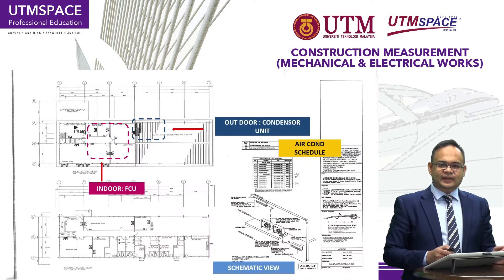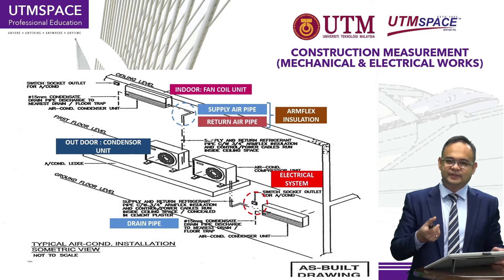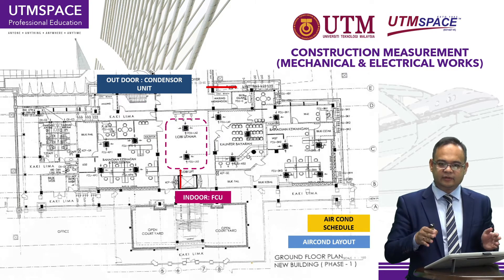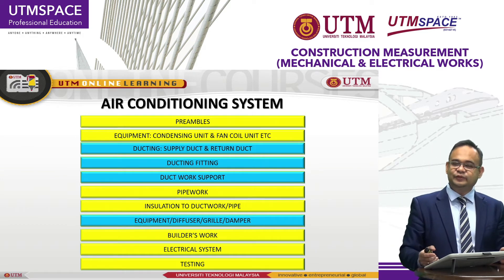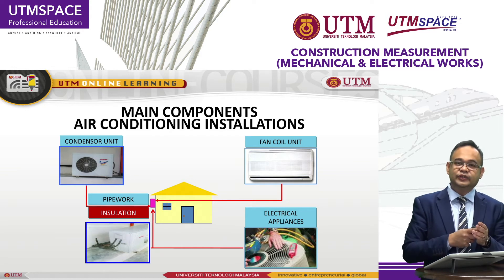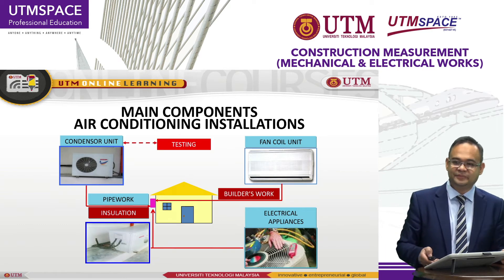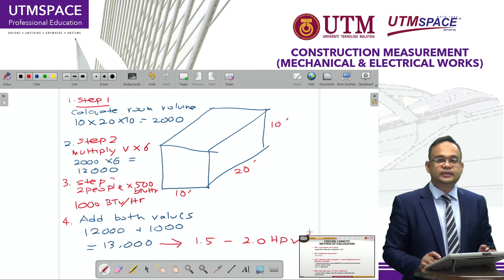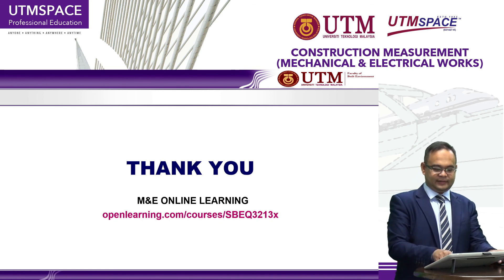Video 5 Construction Measurement for Air Conditioning Installations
Construction Measurement for Air Conditioning Installations comprises of the following items:

1. Preambles or General Notes
2. Equipments - Condensing Unit and Fan Coil Unit
3. Ducting
4. Ducting Fittings
5. Ductwork Support
6. Piprework
7. Insulation to Ductwork and Pipework
8. Equipments to Ducting
9. Testing
10. Builder's Works in Connection (BWIC)